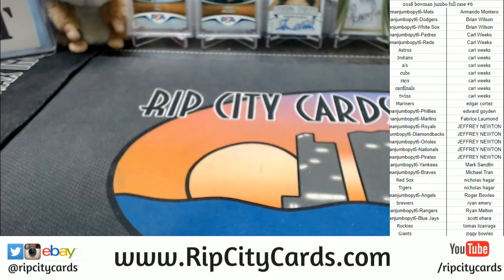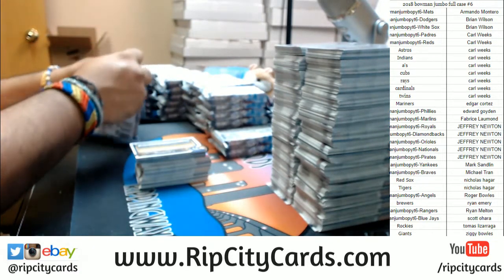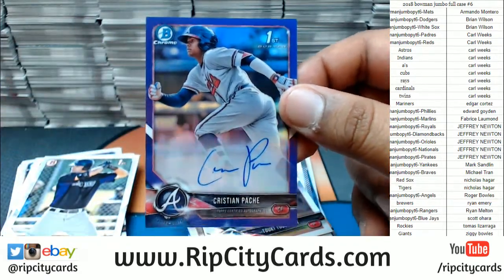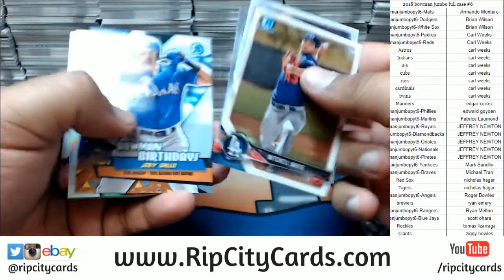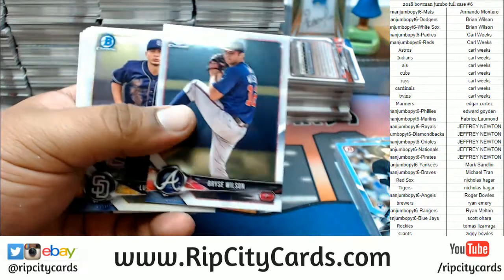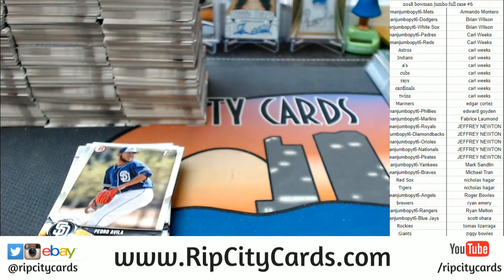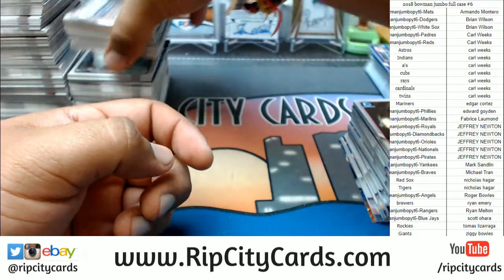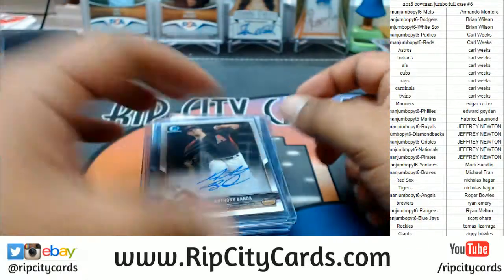2018 Bowman Baseball Jumbo Full Case PYT #6 RCC 04292018